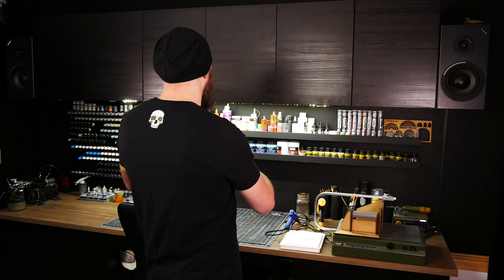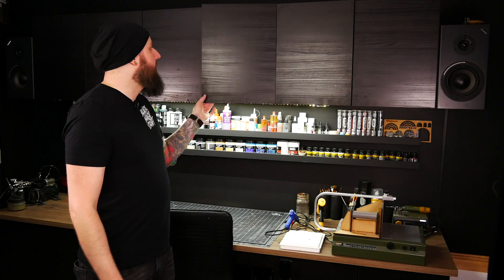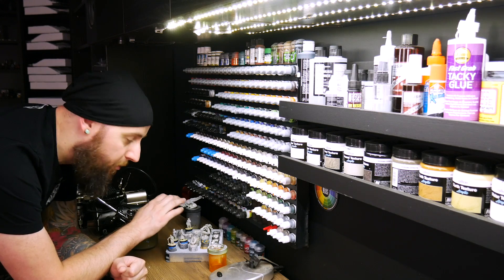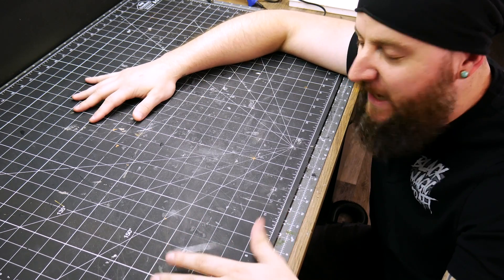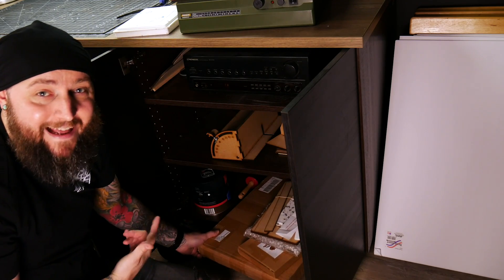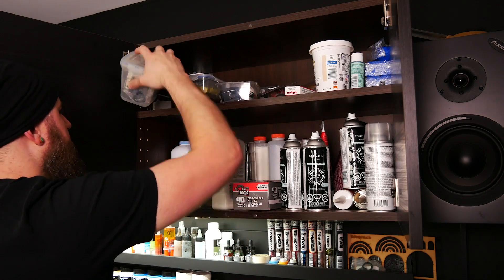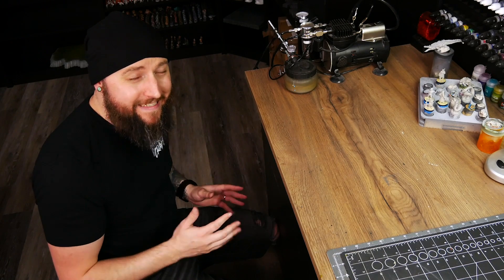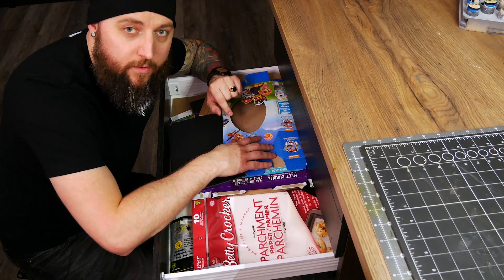Hobby Desk Tour.......a look at my setup for building miniatures and terrain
In this video I take you on a tour of my hobby desk!